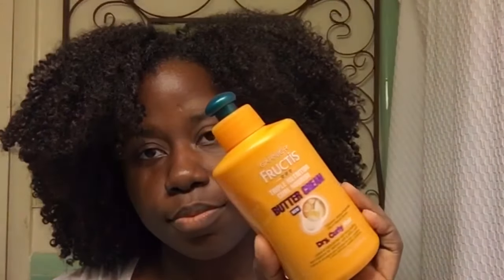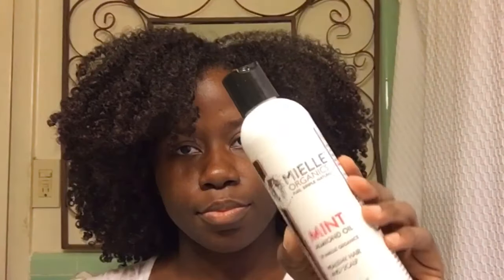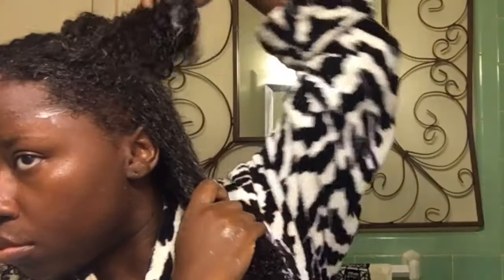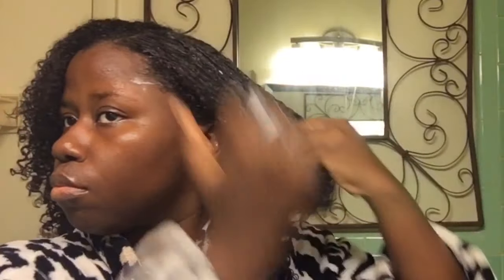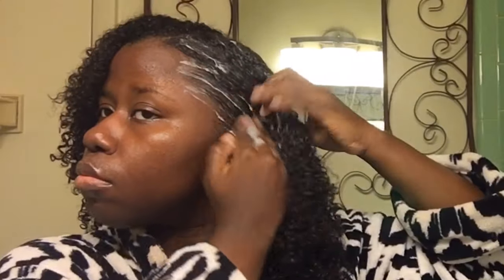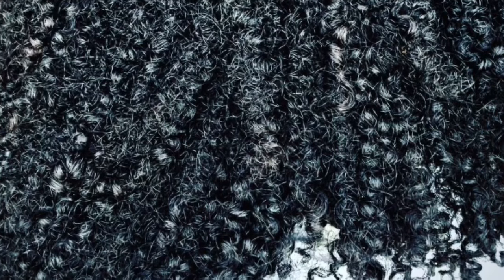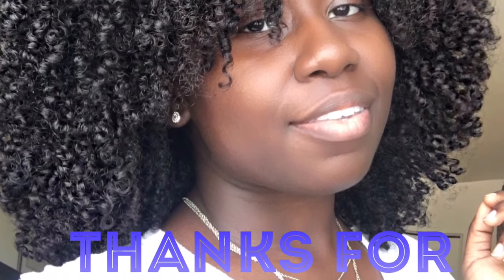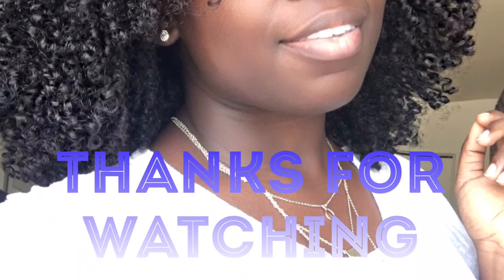Wash n go Series : Super Affordable Styler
Wonder how I deep condition??

FAQ:
Hair type :
Thick
Low porosity
Kinky/Curly

I've been natural 3.5 years